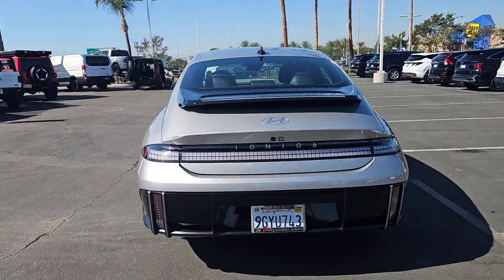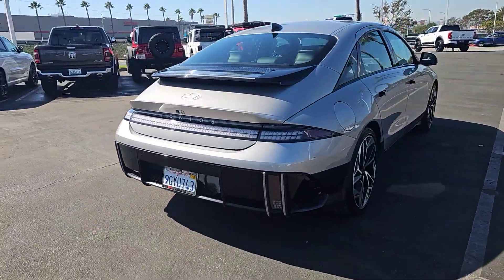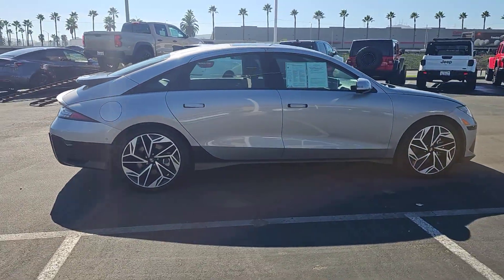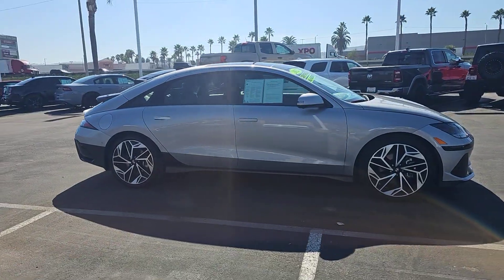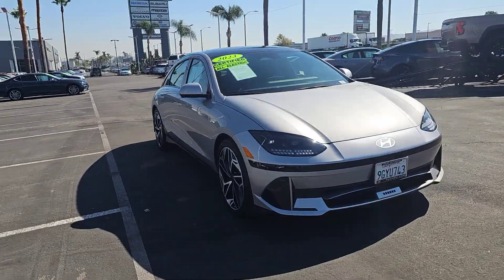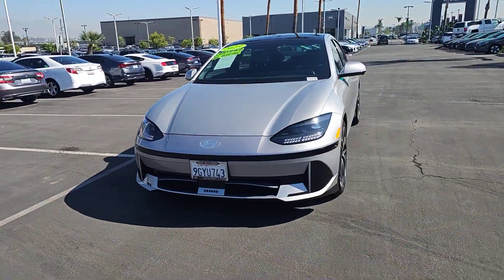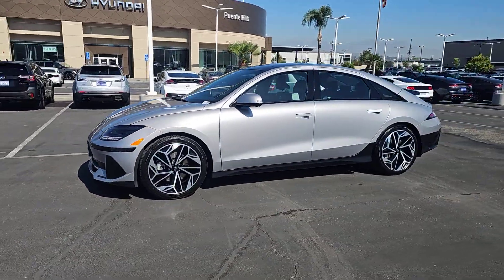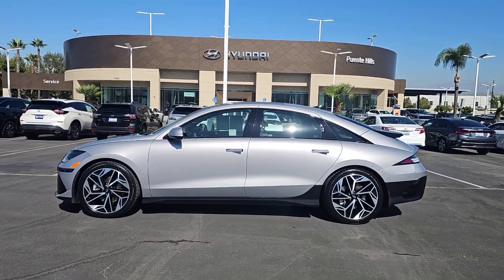2023 Hyundai IONIQ_6 Ontario, Claremont, Puente Hills, City of Industry, Inland Empire, CA RU236744A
Curated Silver Used 2023 Hyundai IONIQ_6 Limited available in Puente Hills, California at Puente Hills Hyundai. Servicing the Ontario, Claremont, City of Industry, Inland Empire, CA area.

*-* LONG RANGE *-* 19K LOW MILES! BUY WITH CONFIDENCE BUY HYUNDAI CERTIFIED THERES NO COMPARISON!  10yr/100k Miles Hyundai Certified Warranty *-* carfax NO ACCIDENTS FOR ADDED PEACE OF MIND! BEAUTIFUL CURATED SILVER ON BLACK *-* ONE OWNER & ITS FULLY LOADED WITH 20 WHEELS!  BUY WITH CONFIDENCE! COME SEE IT COME TEST DRIVE IT TODAY YOULL BE GLAD YOU DID! brbrbrbrHyundai Details:brbr  * 173+ Point Inspection (for Hyundai Certified Used Vehicles program) 117 Point Inspection (for Hyundai Select Used program)br  * Includes 10-year/Unlimited Mileage Roadside Assistance with Rental Car and Trip Interruption Reimbursement; Please See Dealers for Specific Vehicle Eligibility Requirements. 10-Year/100000 Mile Hybrid/EV Battery Warranty. 3-Months SiriusXM Trial Subscription. Complimentary 1 Year (Connected Care & Remote Pkgs). (for Hyundai Certified Used Vehicles program) 2019 and Newer With 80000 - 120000 Miles 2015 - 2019 Vehicles With 120000 Miles or Less. Powertrain Warranty 90 Days/5000 Miles HEV/PHEV Battery Warranty 10 Years/100000 Miles. Roadside Assistance 90 Days/Unlimited Miles. Rental Car $35/Day Up to 5 Days. 3-Months SiriusXM Trial Subscription. (for Hyundai Select Used program)br  * Limited Warranty: 60 Month/60000 Mile (whichever comes first) from original in-service date (for Hyundai Certified Used Vehicles program)br  * Roadside Assistance (for Hyundai Certified Used Vehicles program)br  * Warranty Deductible: $50 (for Hyundai Certified Used Vehicles program)br  * Vehicle History (for Hyundai Certified Used Vehicles program)br  * Powertrain Limited Warranty: 120 Month/100000 Mile (whichever comes first) from original in-service date (for Hyundai Certified Used Vehicles program)brbrbrPuente Hills Hyundai ...Why Go Anywhere Else!